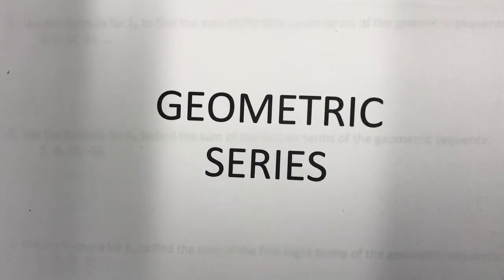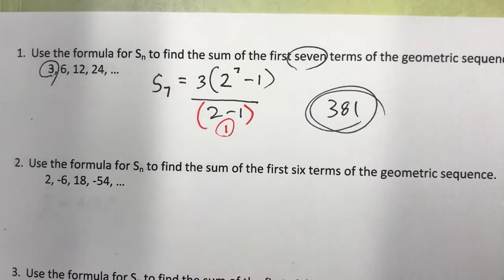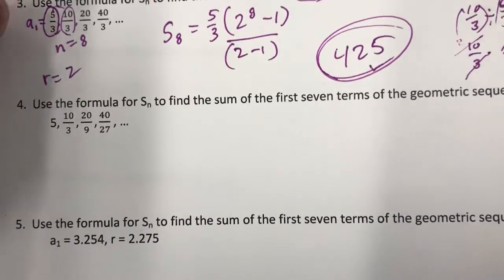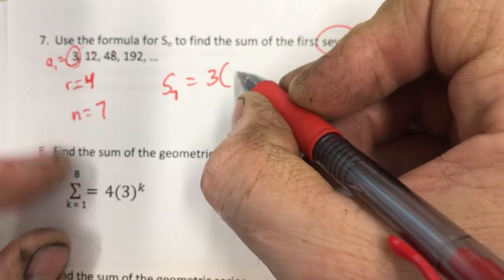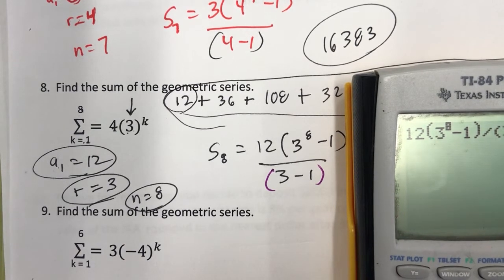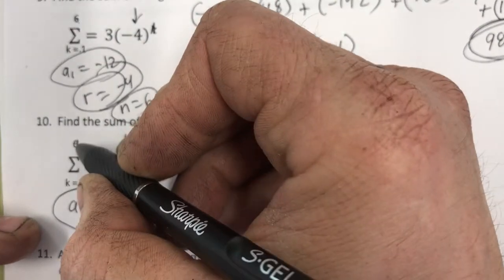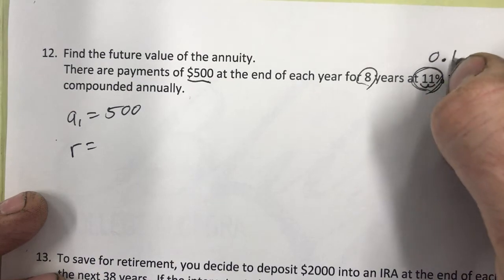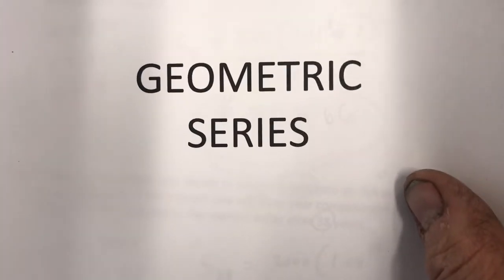Geometric Series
This video shows how to find the sum of a geometric series. Only three things are needed. The first term of the sequence, the common ratio, and the number of terms in the sequence.